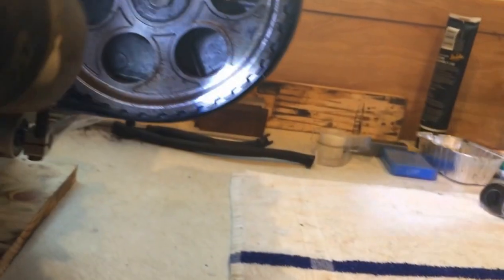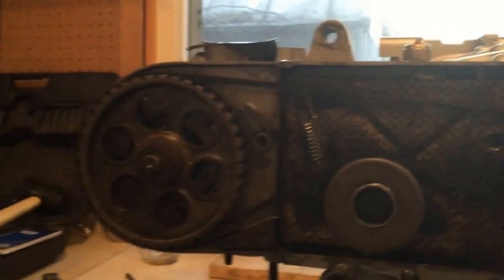GL1000 Timing Belts Part 1 Removing the Timing Belts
This is video 1 of 3. Here we see how to remove the timing belts and learn a little about the relationship between the crankshaft and camshaft rotation.